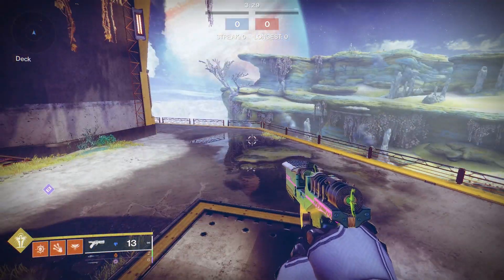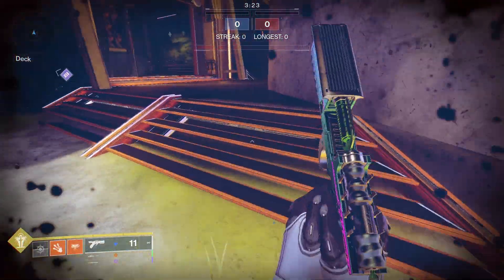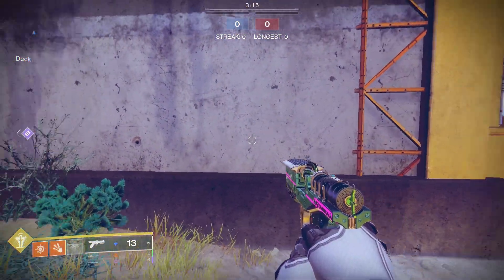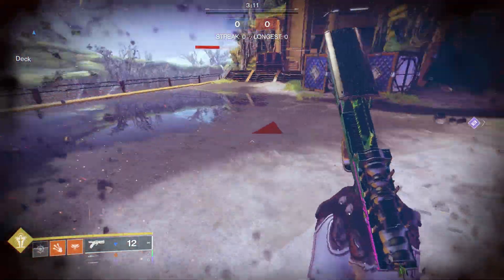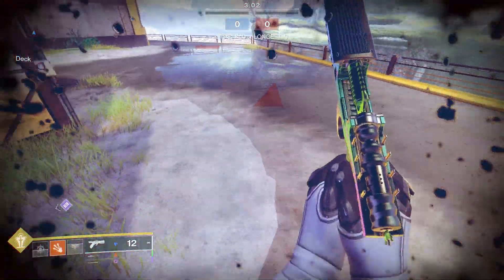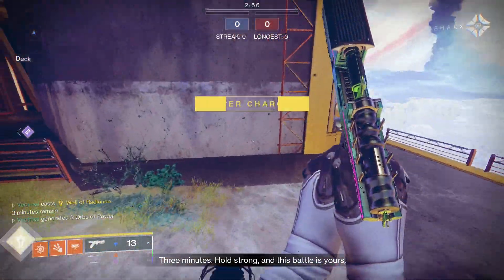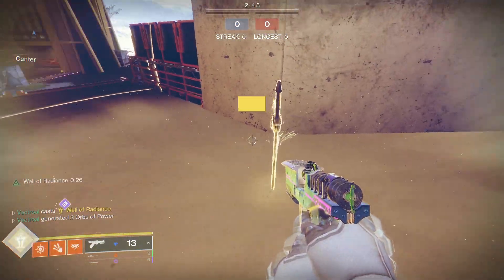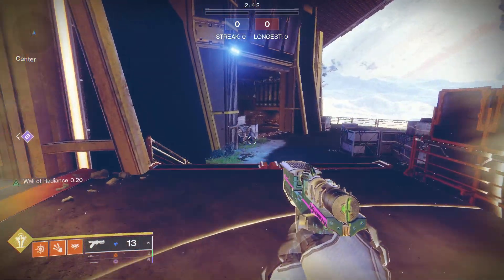Not many people know this about phoenix dive (Destiny 2)